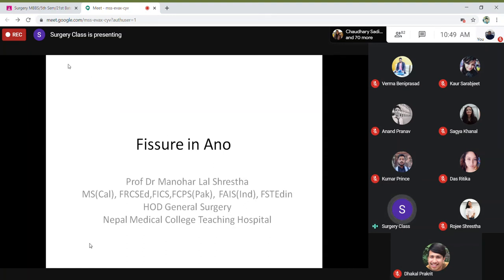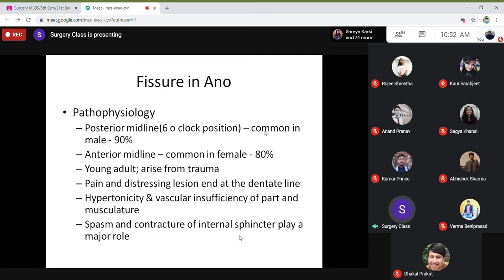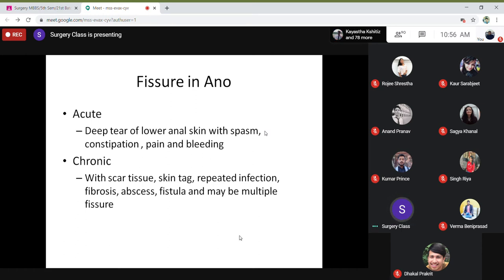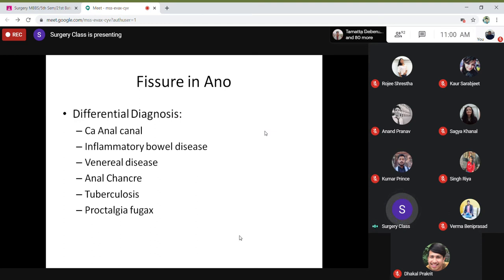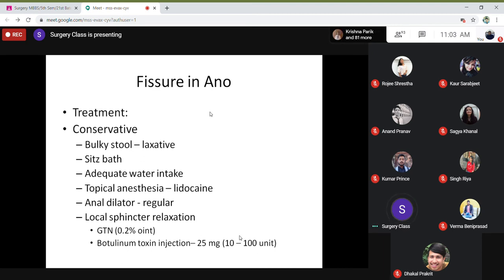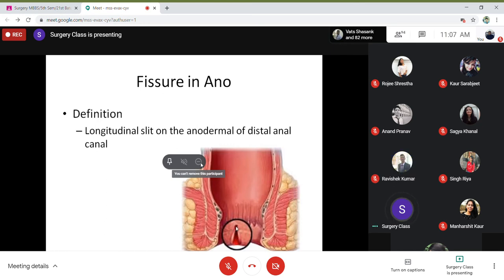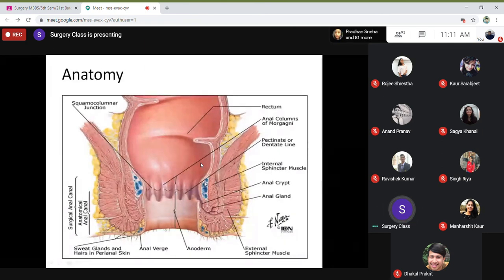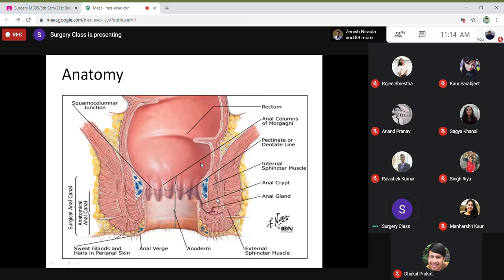anal fissure and fistula